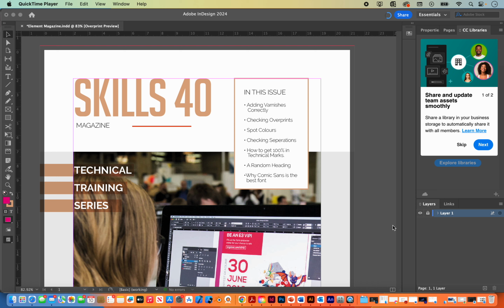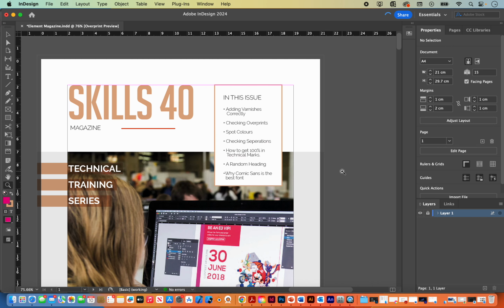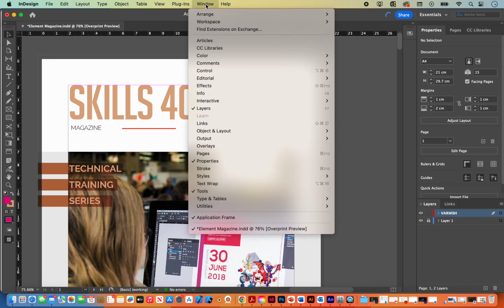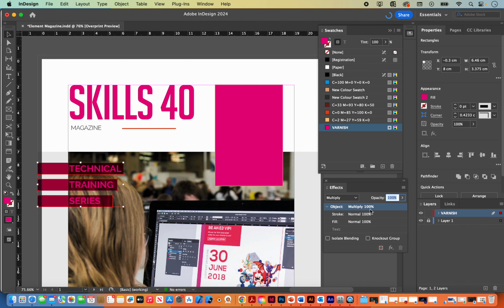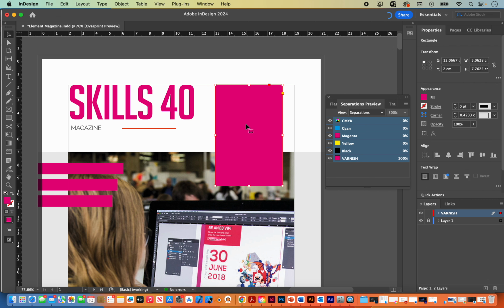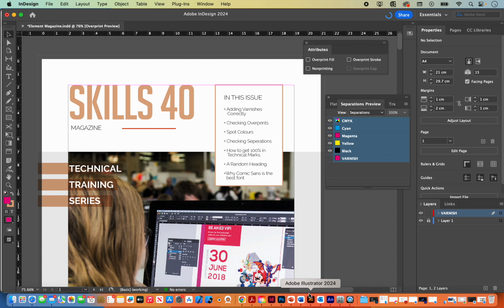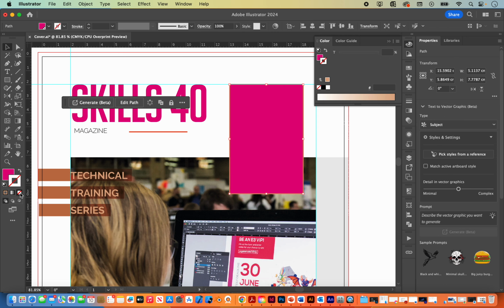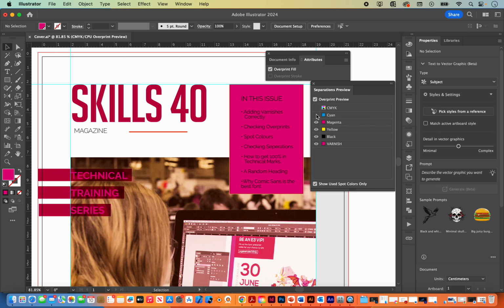How to Properly Setup a UV Varnish